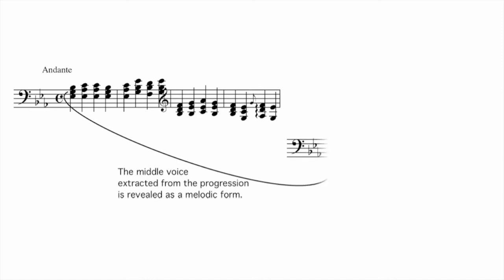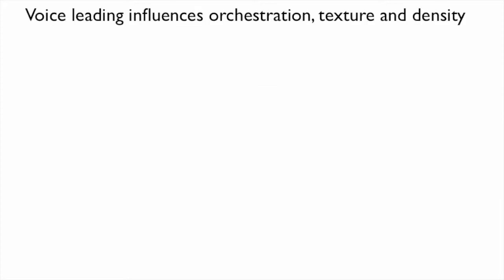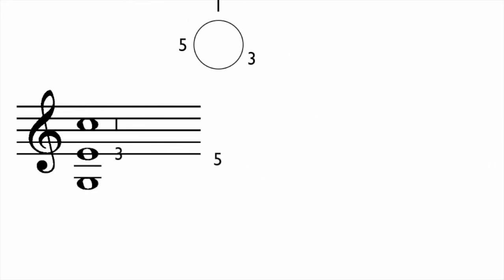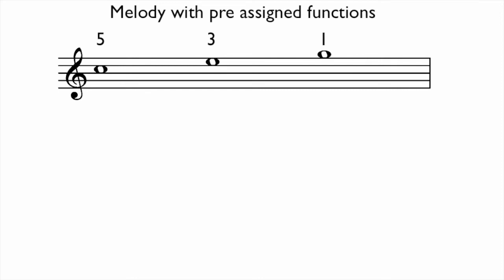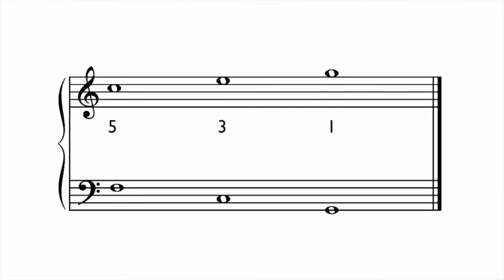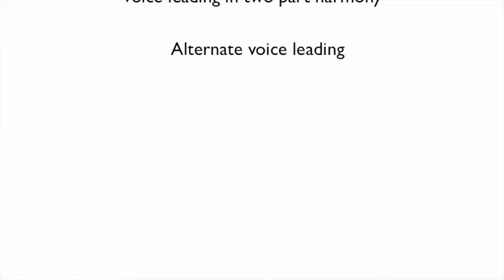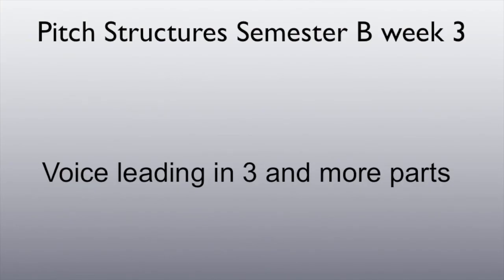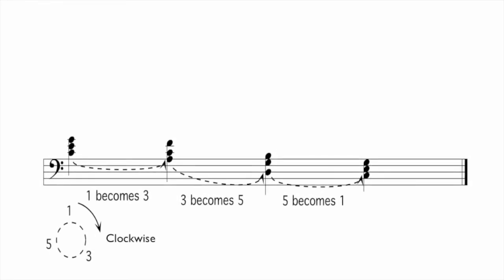Voicleading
Schillinger ideas about voice leading in 2 and 3 parts